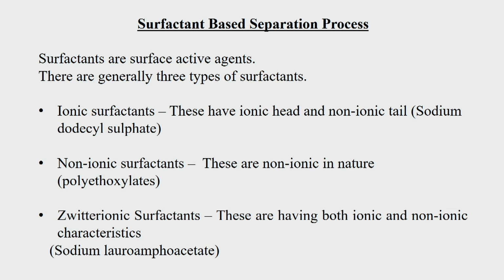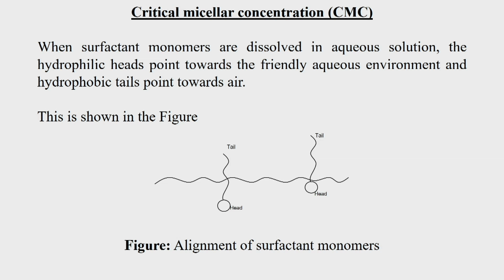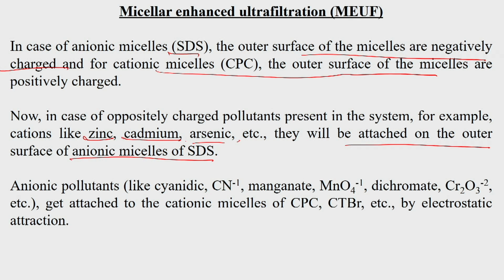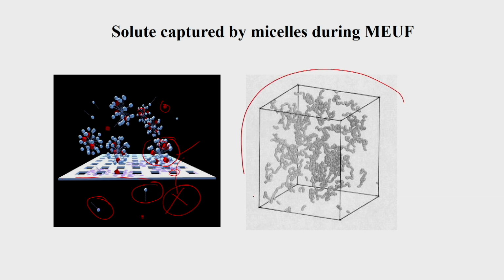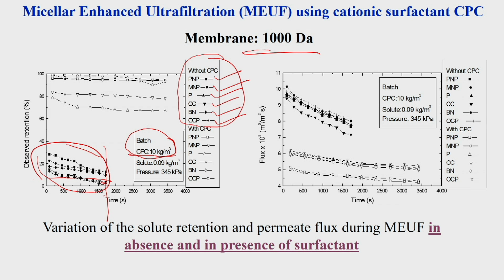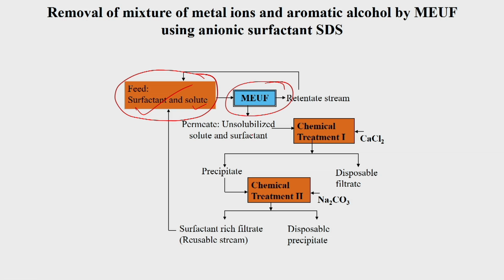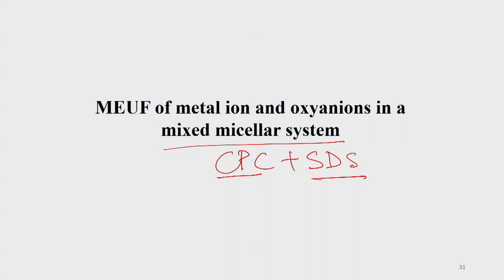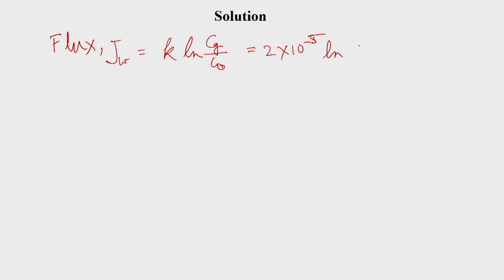Lec 23: Micellar-enhanced ultrafiltration